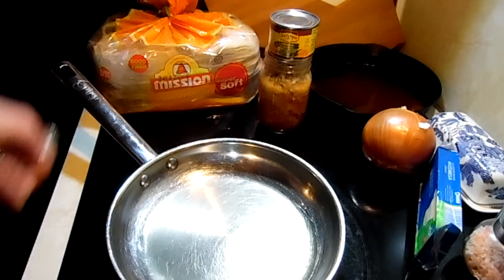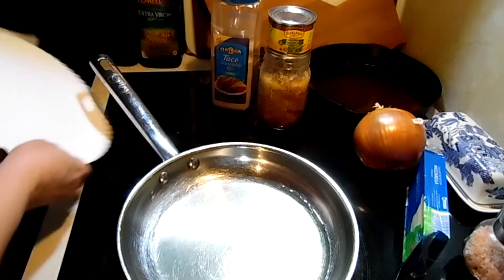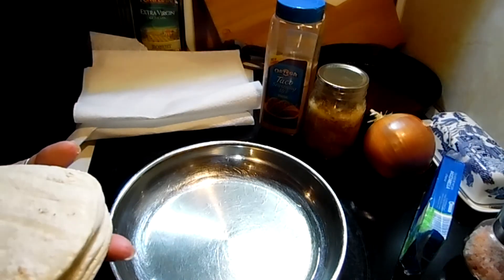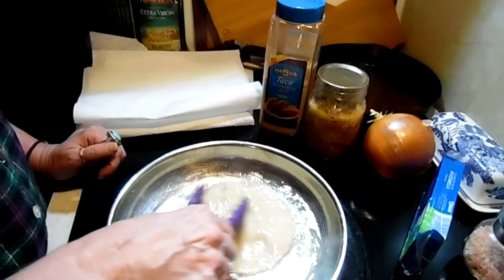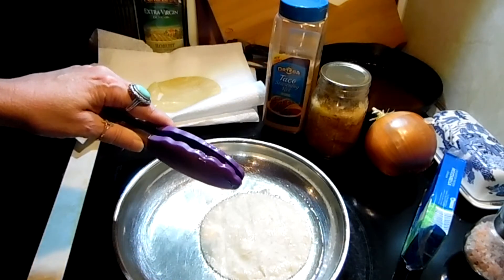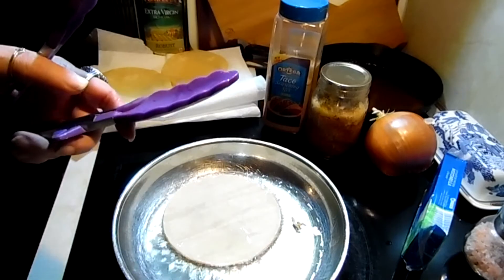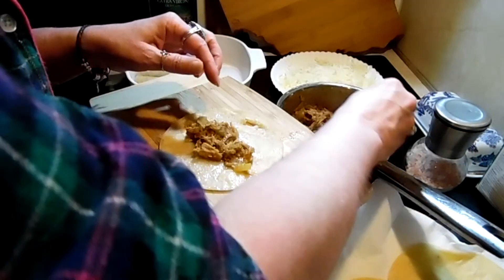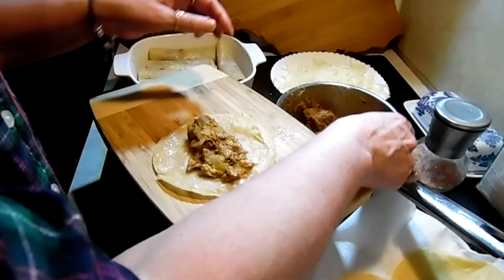Prepper Pantry Meal Green Chili Pork Enchiladas Using Your Canned Meat